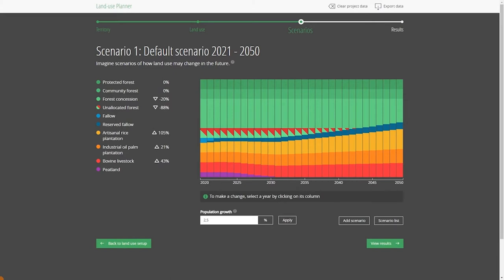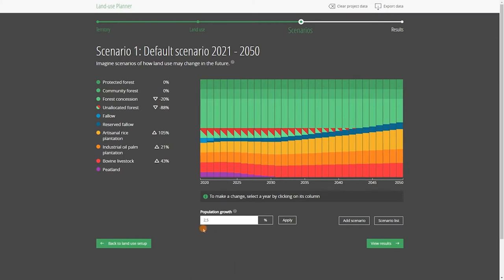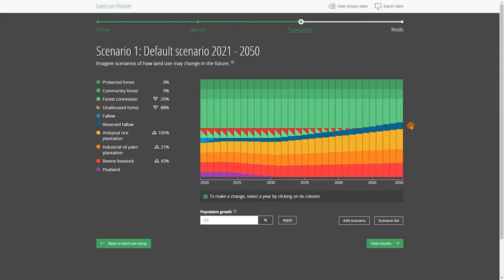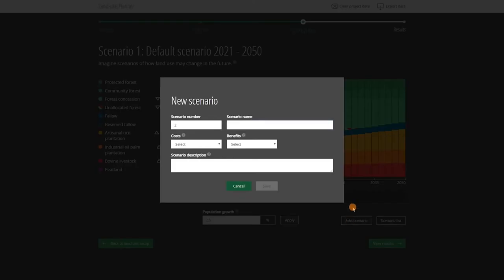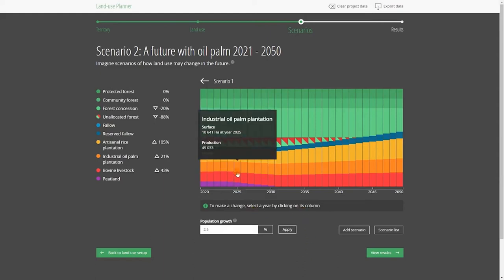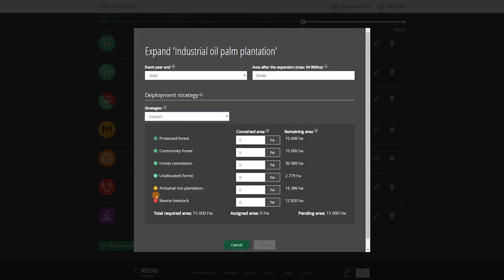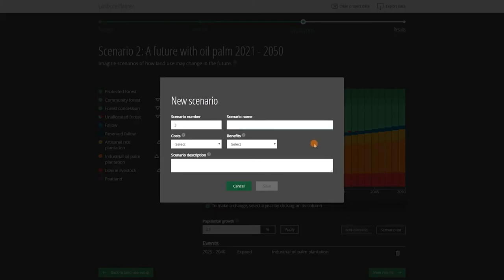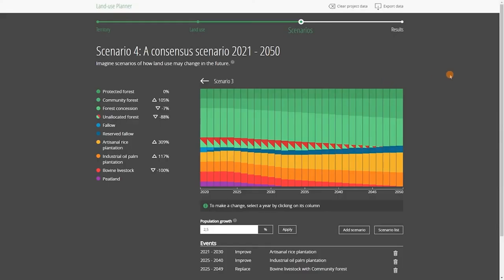Development of land use scenarios – Land-use Planner tutorial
Learn how to develop land-use scenarios in a participatory way. There could be a wide range of scenarios: continuation of current trends, planned gradual changes, or even complete disruption.

What are the stakeholders’ aspirations? What are the emerging agricultural markets? In what direction are strategic sectors going towards? How will basic needs be satisfied? How will natural resources be managed?